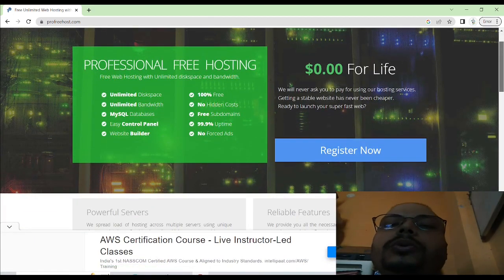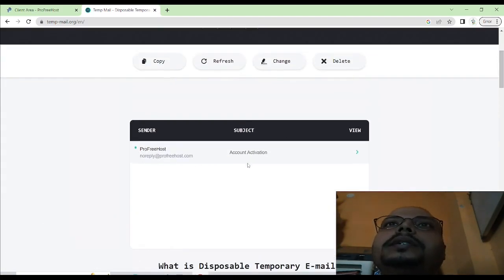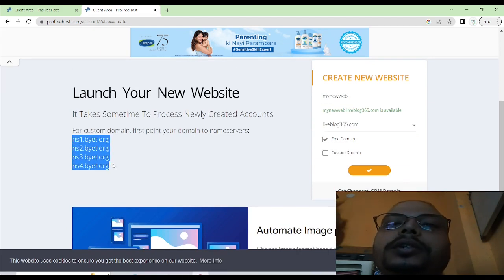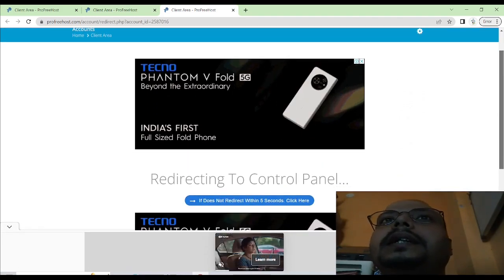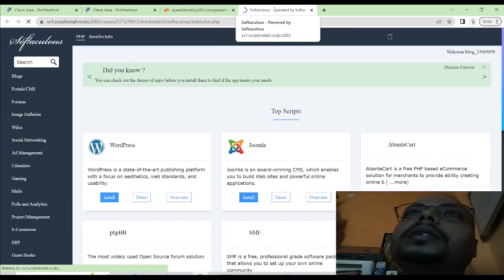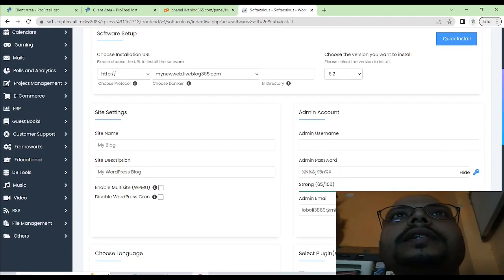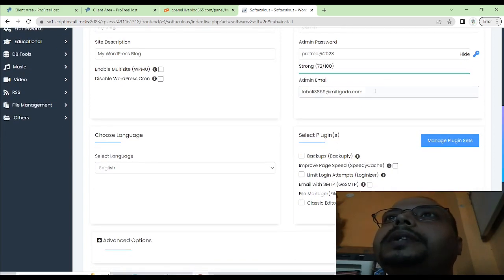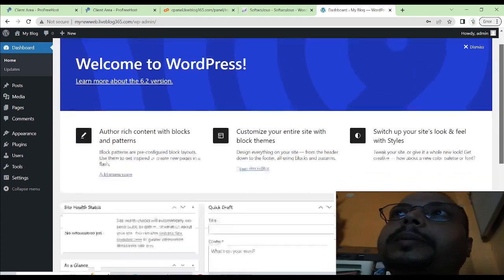How To Practice WordPress Web Development In Live Server For Free | DevCast Tutorials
Hi, This is Kaustav In this video, we will be exploring how to practice WordPress web development on a live server for free.By the end of this video, you will have the knowledge and tools to set up a live server for your WordPress website and practice web development in a real-world environment, all for free. So, let's get started!